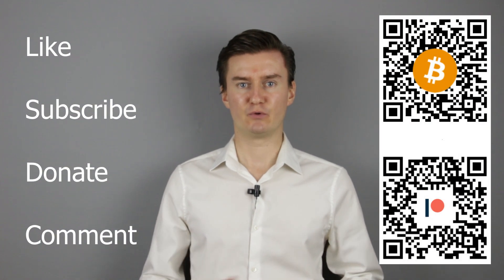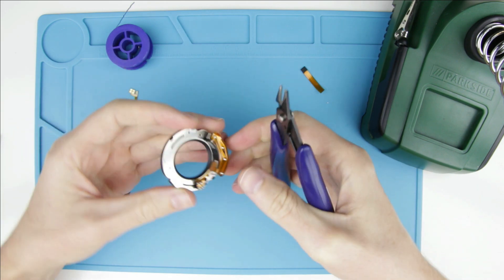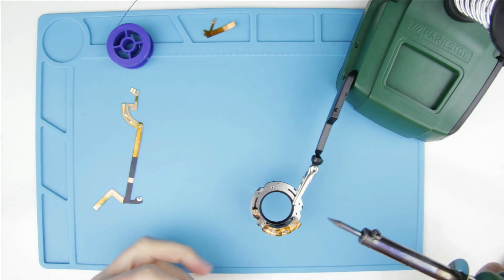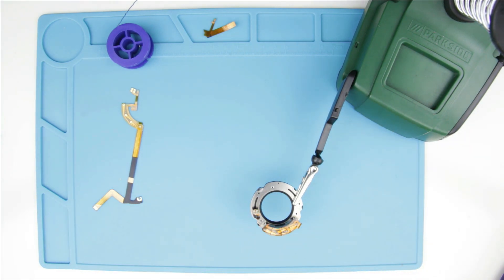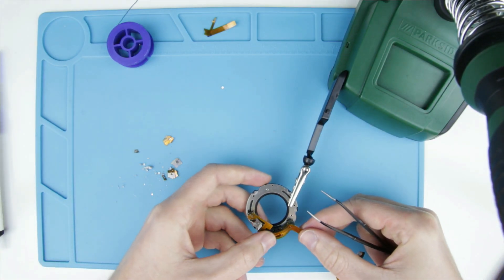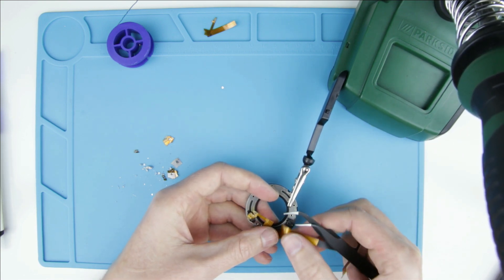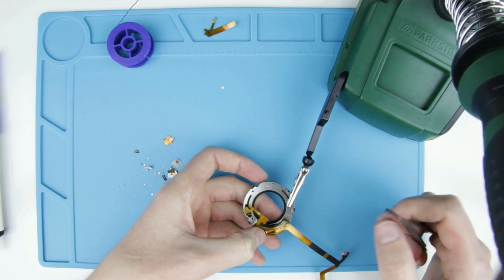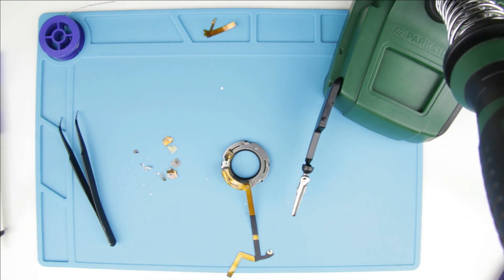Canon EF 24-105mm f/4L IS USM replace aperture flex cable after the lens has been disassembled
This video is about replacing the aperture flex cable of the Canon EF 24-105mm f/4L IS USM lens after the lens has been disassembled. This lens gave error messages at small apertures, and the aperture did not work at certain zoom ranges. This problem was caused by the broken aperture flex cable, and in this video I'll show you how to replace that with a new one.

TIMESTAMPS:
- 00:00 Intro
- 01:01 Tools
- 01:33 Like, sub, donate
- 01:53 Replacing the aperture cable
- 09:27 Outro

CRYPTO ADDRESSES:
- Bitcoin (BTC): 18BrF4zDFR32c4zMSMMZPpby2hKdM1nrKE
- Ethereum (Ether): 0x632cB6F5DFf9717946EBDdD7b48C59F9fe547d46
- Bitcoin Cash (BCH): qq42ha793y74dapfyksa3y42c67z6zf5avvj37utyh
- Litecoin (LTC): LepXkmnW2HyiGQGyGcmRMuFmYYcxg4wak5
- Bitcoin SV (BSV): 1LaLoWX2n14ou6PNzbA3QsFZXjdSu2kQQY

TOOLS I USED (ebay /// aliexpress link):
- Cutting pliers
- Cutter knife
- Aperture flex cable